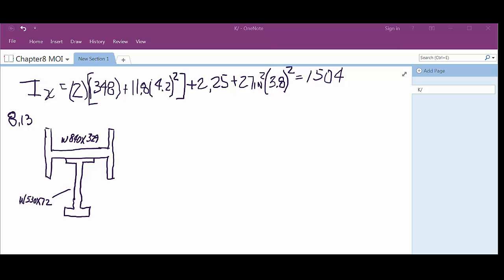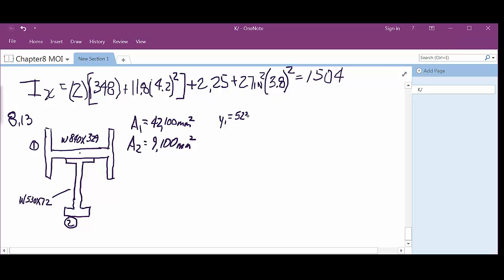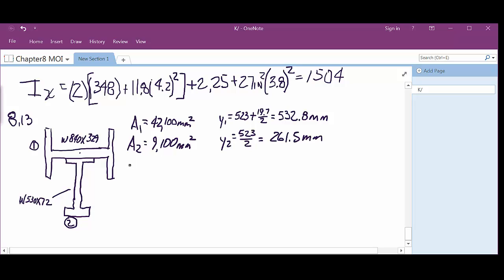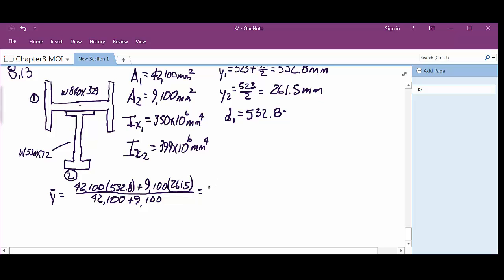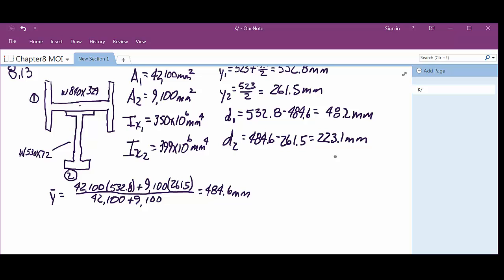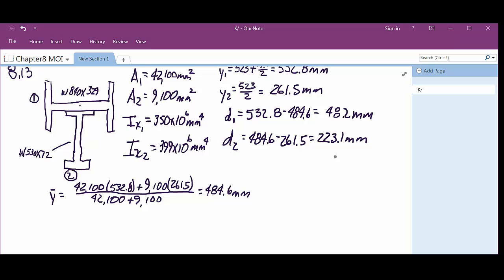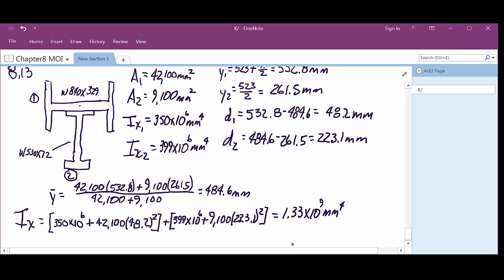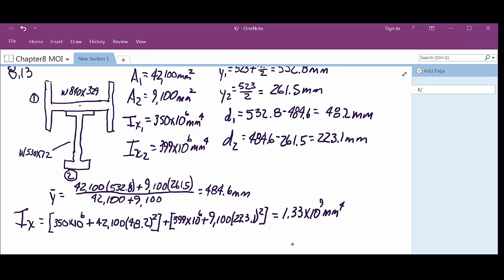Homework Review Problem 8 13